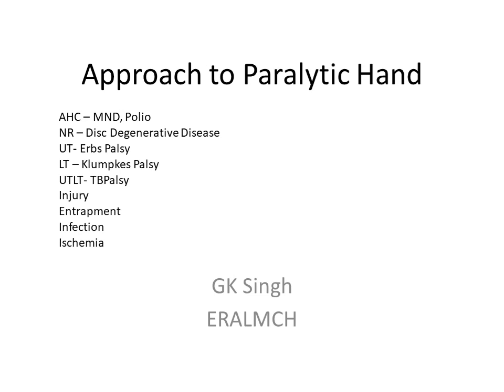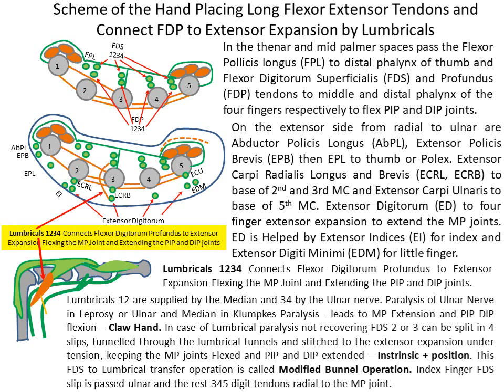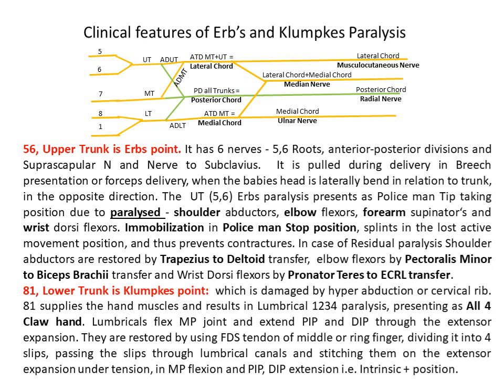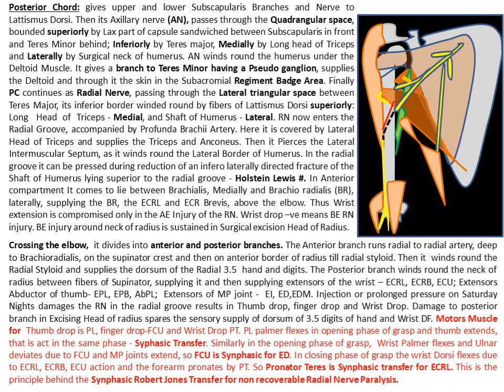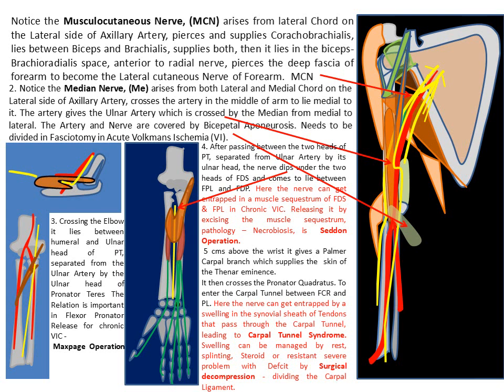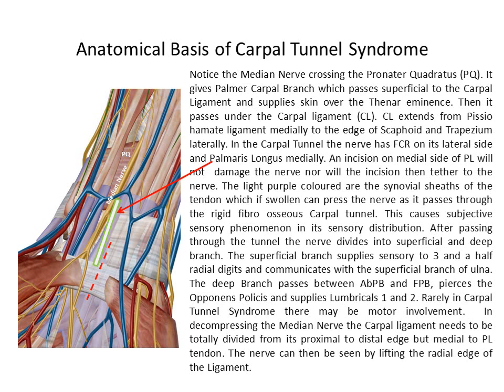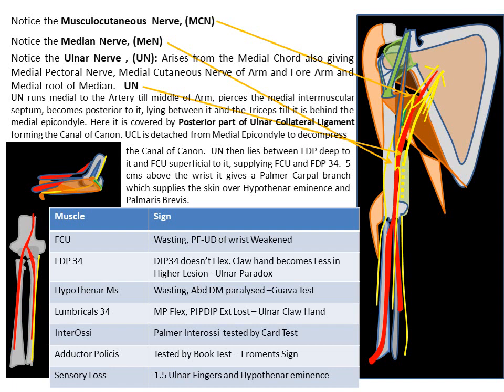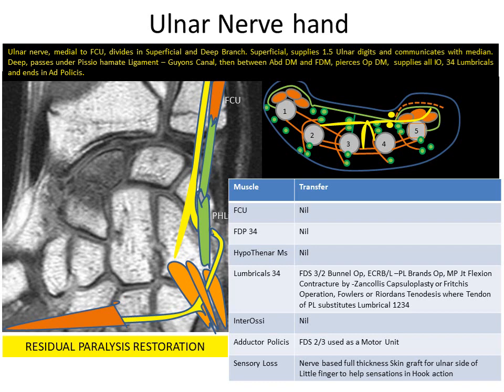Clinical Approach to Paralytic Hand due to LMN involvement ERALMCH GK Singh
Brachial Plexus, Nerve Supply of Upper Limb, Paralysis and Sensory loss at each site of lesion based on the anatomy and how to deal with the Residual Problem is covered